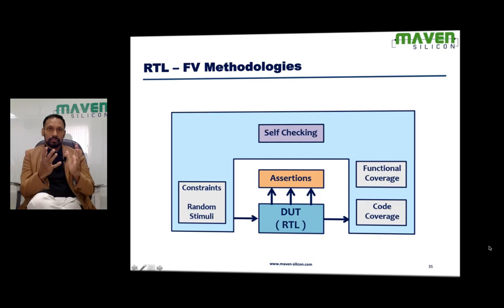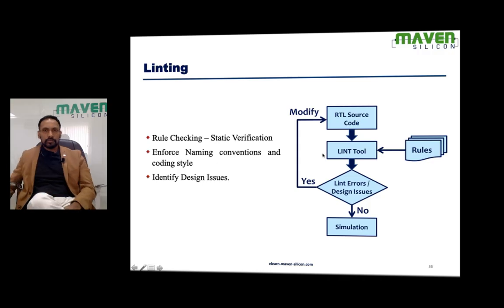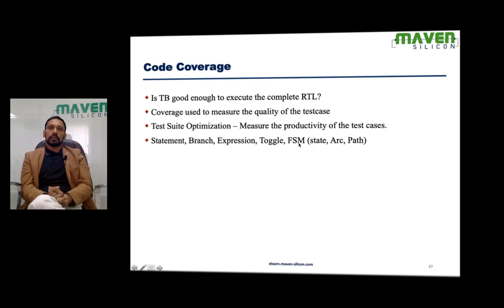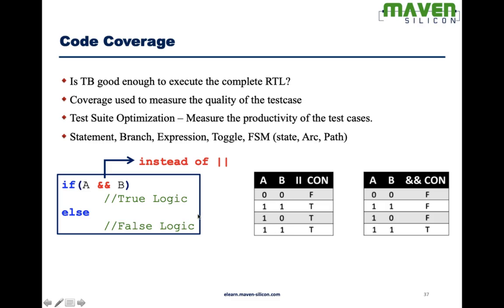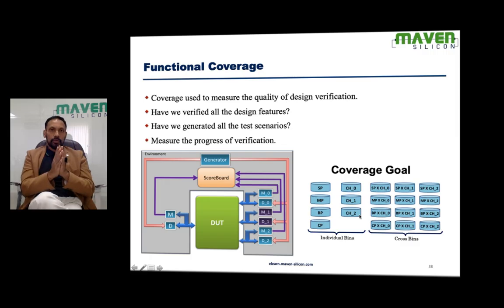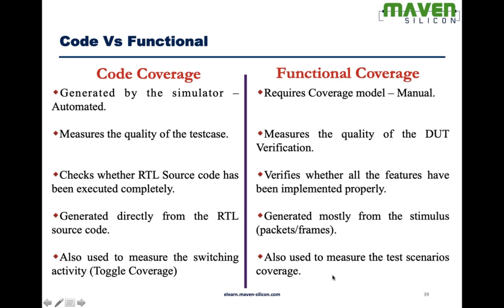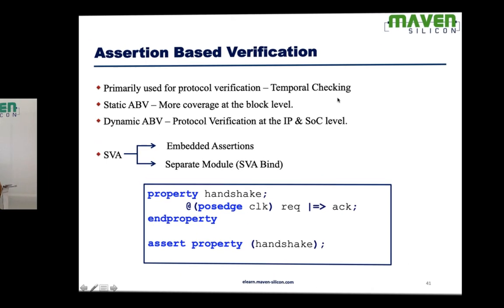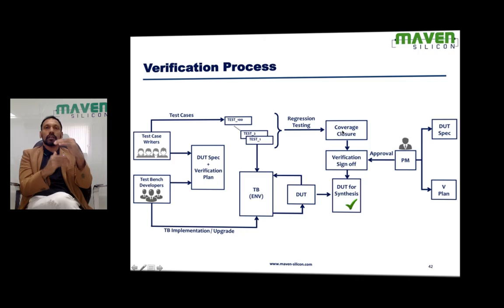Verification Methodologies Explained | Linting, Code Coverage, Functional Coverage & ABV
In this video, you'll learn the verification methodologies used in the semiconductor industry to ensure RTL designs are functionally correct and ready for synthesis.

Presented by Sivakumar P R, Founder & CEO, Maven Silicon, this session explains how engineers combine linting, code coverage, functional coverage, and Assertion-Based Verification (ABV) to improve verification quality and achieve design sign-off.

💡 In this video, you'll learn:

Linting and rule-based RTL verification
Code Coverage vs Functional Coverage
Assertion-Based Verification (ABV)
Black Box and White Box verification
Verification sign-off and coverage closure

Understanding these verification methodologies is essential for building reliable verification environments and ensuring high-quality semiconductor designs before tape-out.

Author:
Sivakumar P R
Founder & CEO, Maven Silicon